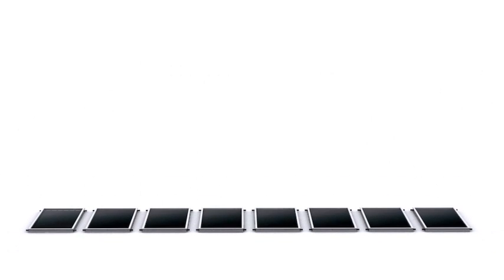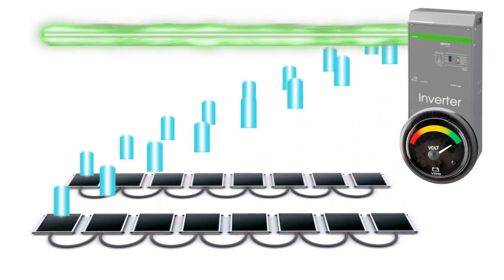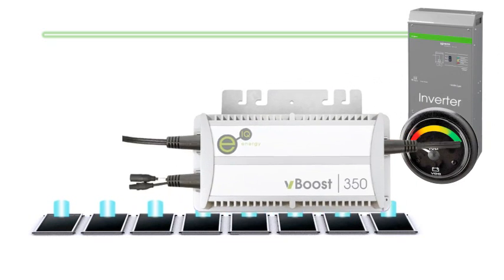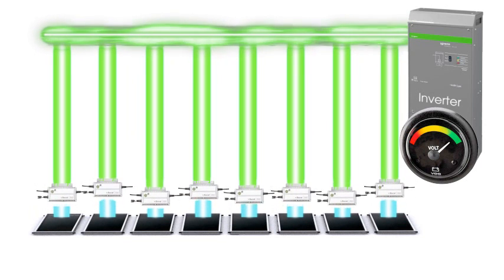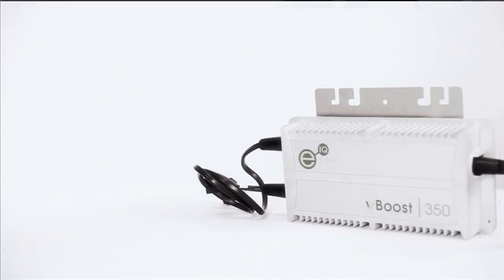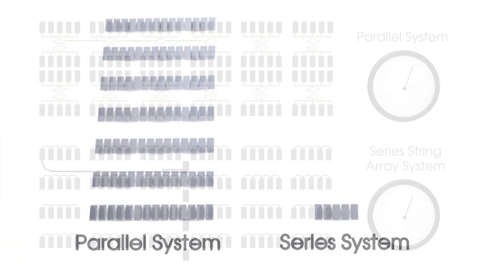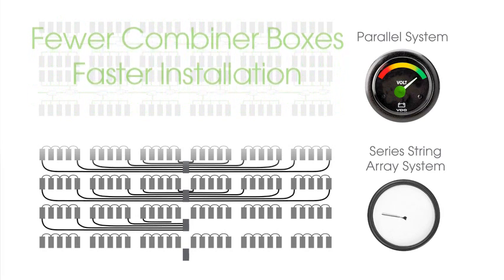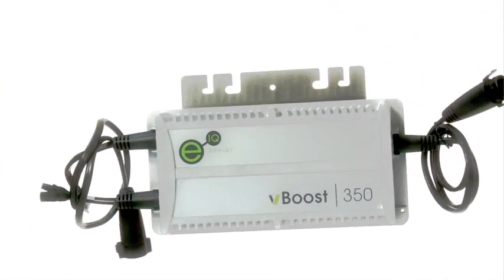eIQ Energy vBoost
How the vBoost from eIQ Energy works. for more.